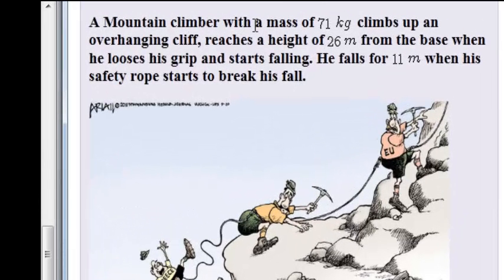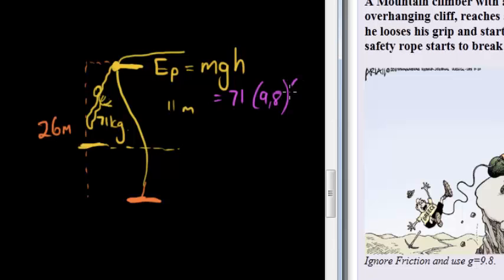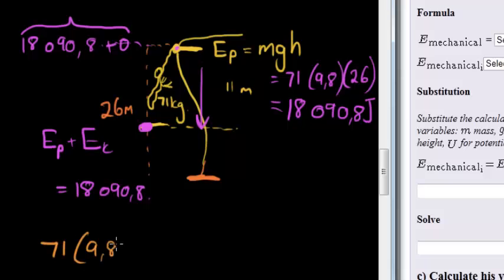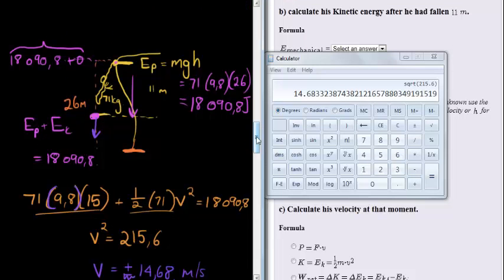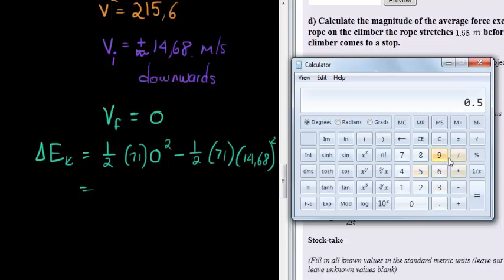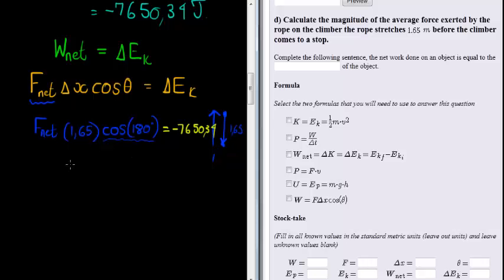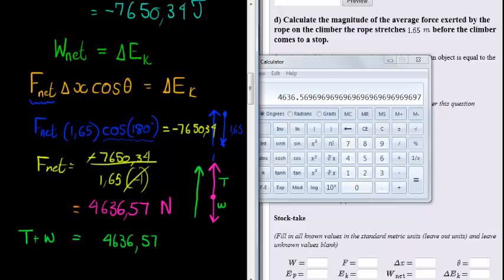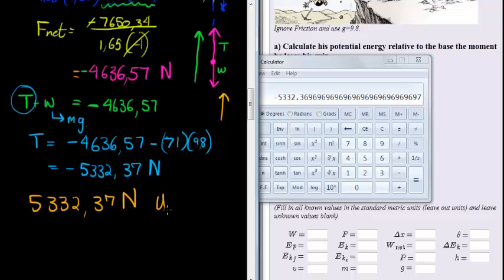Conservation of Mechanical Energy Example 4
Calculate Potential Energy, Kinetic Energy and velocity, and force exerted